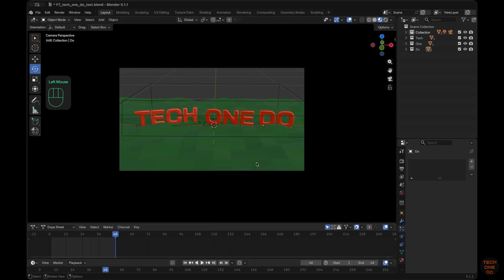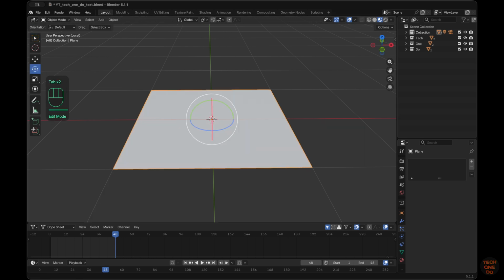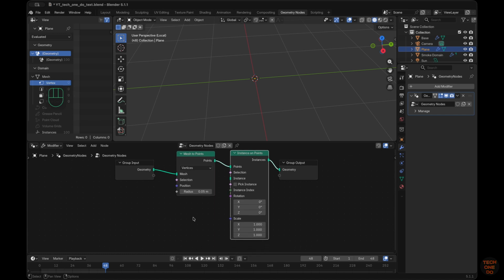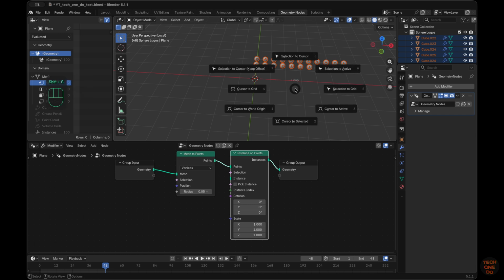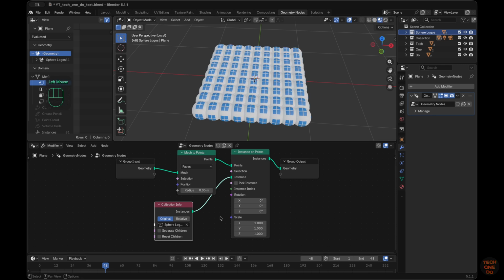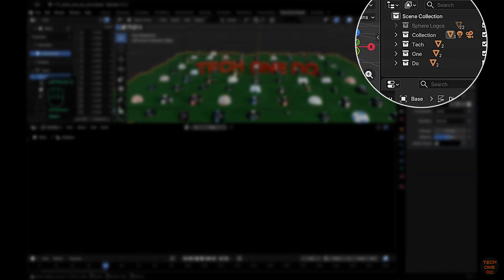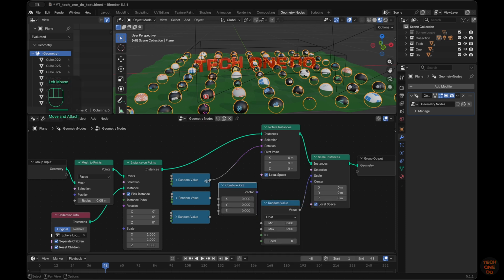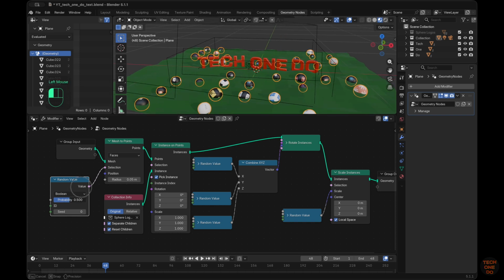Geometry Nodes - Scatter Instances in Blender | Chapter 5 | For Beginners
In this video we will look at how to append the Logo Spheres created in the previous video (Chapter 4) and use the appended Logo Spheres and scatter them randomly on a base plane using Geometry Nodes.